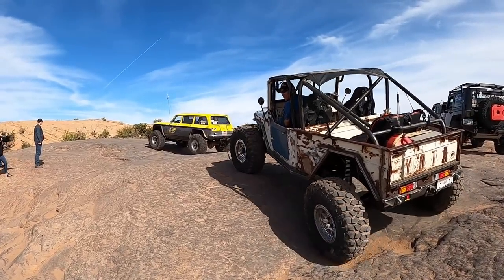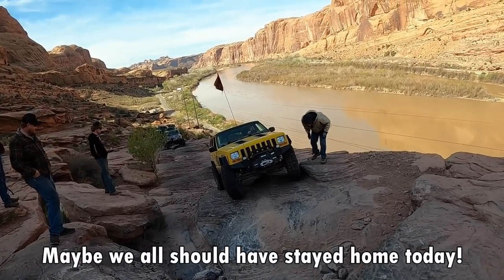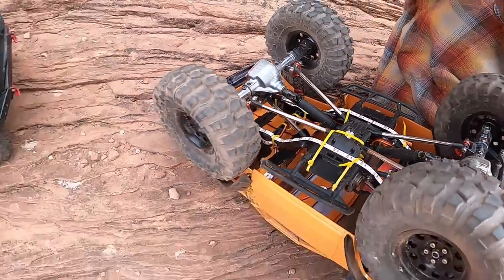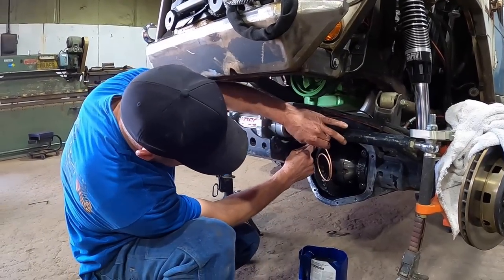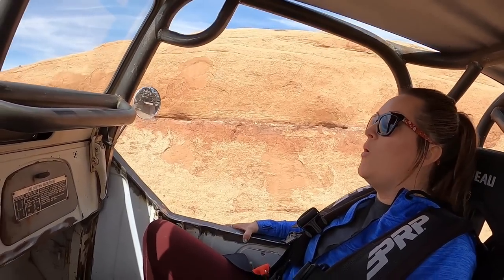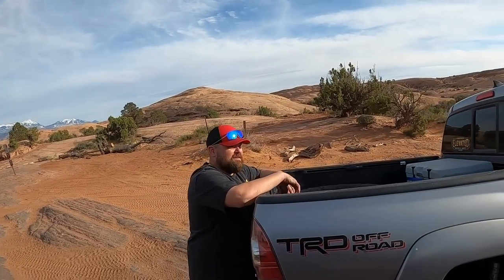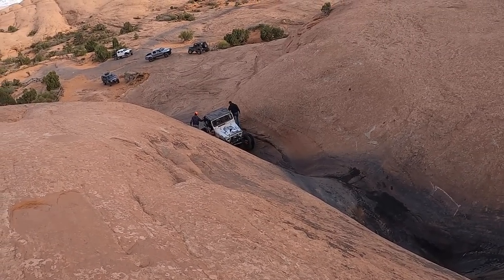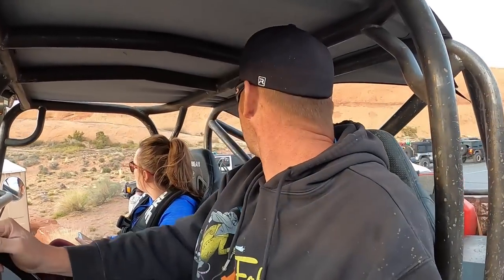This Is A Tow We Never Wanted to Have With @MattsOffRoadRecovery !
On today's video we continue our time in Moab at the Easter Jeep Safari.  As luck wouldn't have it, things start taking a turn for the worst!  Check it out!

Shipping Address:
Fab Rats